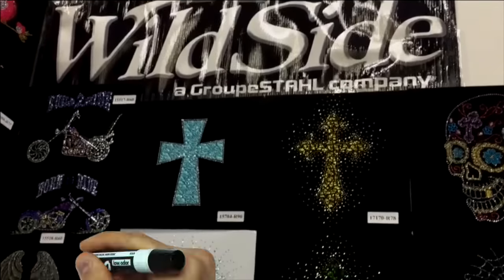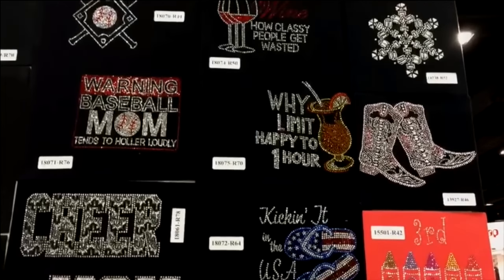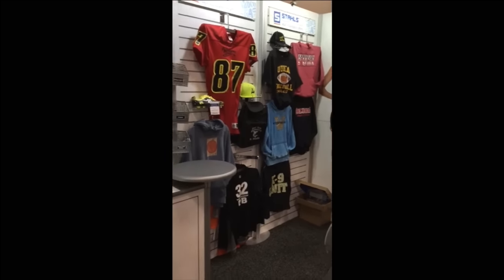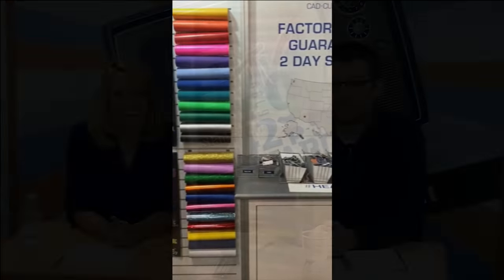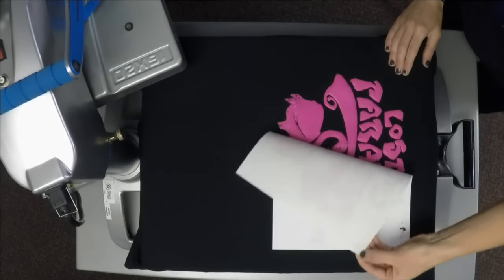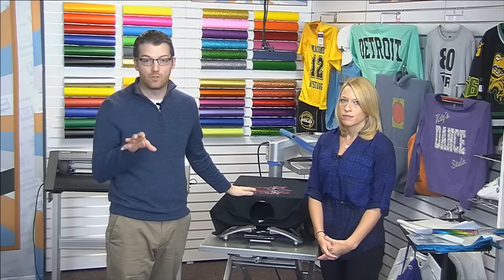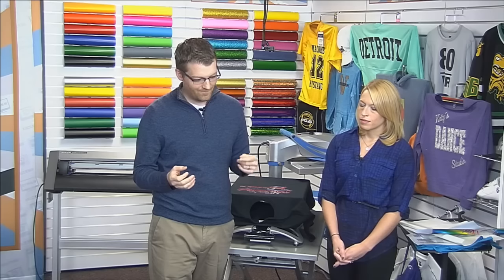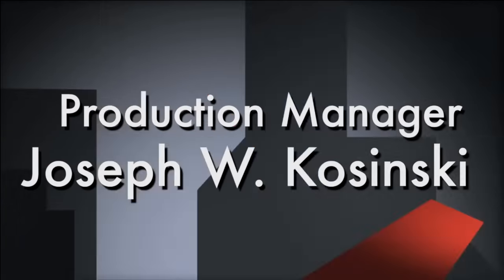Stahls' TV Morning Show - Episode 18: ISS Fort Worth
Stahls' TV Morning Show hosts Josh Ellsworth and Courtney Kubitza talk about their experience at one of the biggest trade shows in the south: ISS Fort Worth, including new trends and educating their customers. Sign up for future morning shows episodes